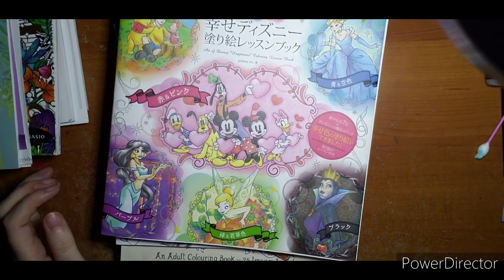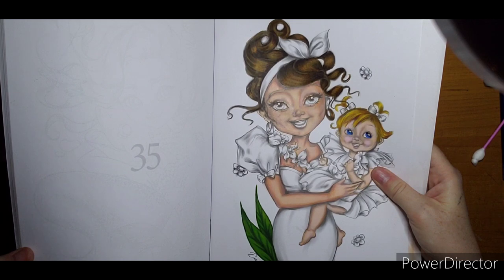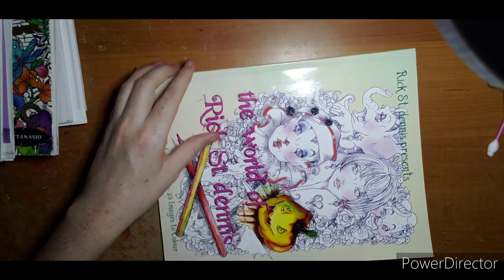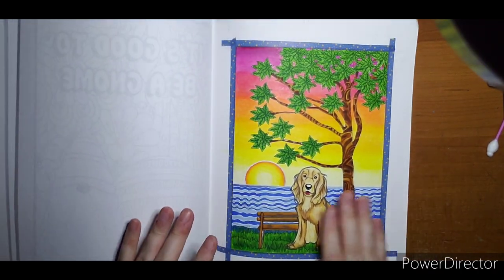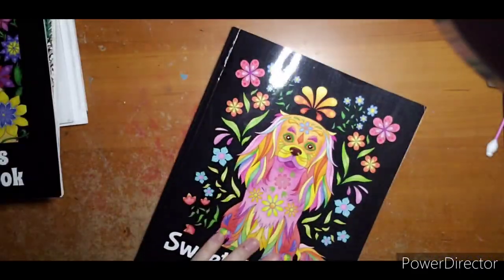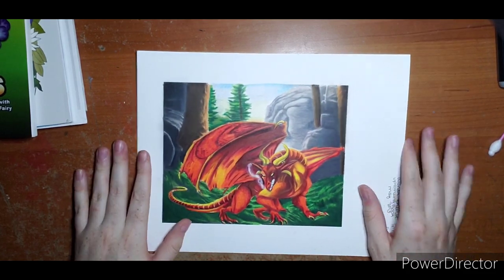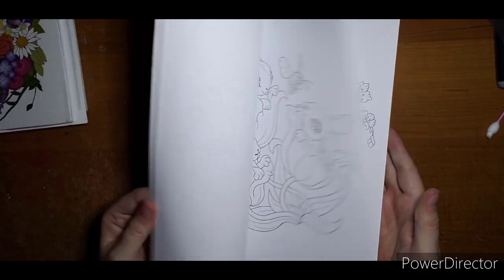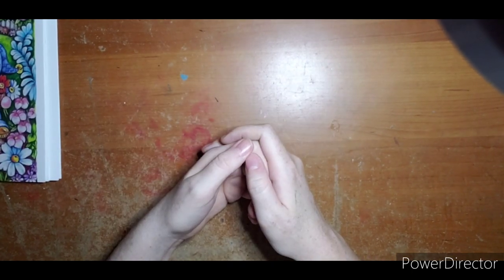Completed Pages May 2023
Welcome!
Questions. Comments. suggestions. Please let me know